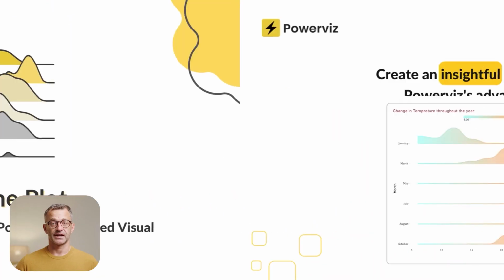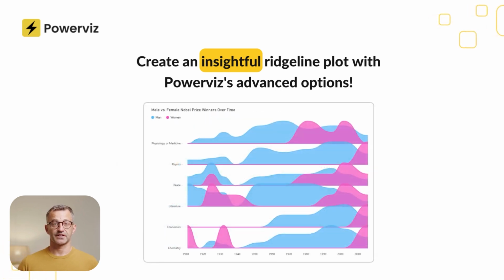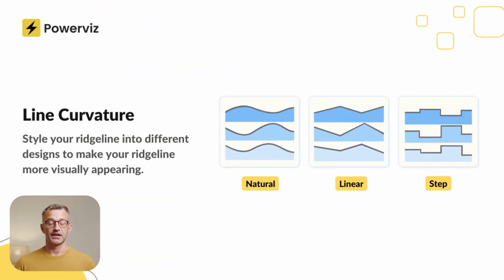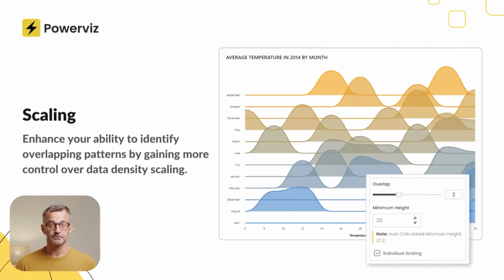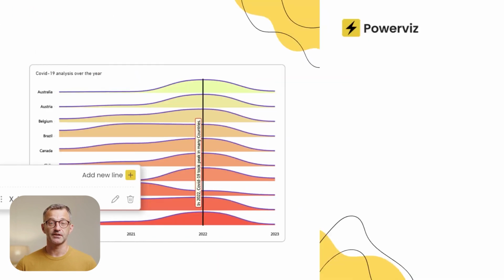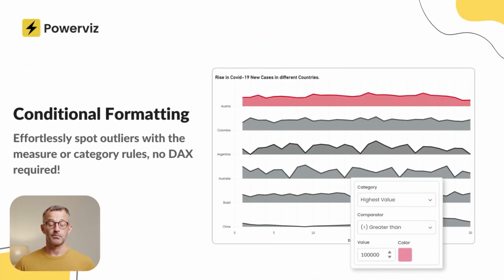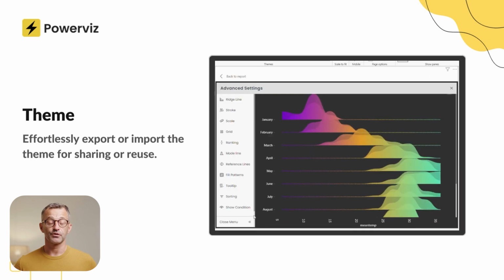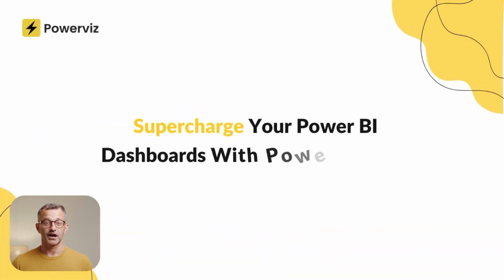Top 5 Features of Ridgeline Plot by Powerviz!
Visualize numeric distributions like never before with the Ridgeline Plot (a.k.a. Joy Plot)—an advanced Power BI visual that blends design, clarity, and analytical depth into one dynamic chart. 📊 Perfect for spotting trends across categories, comparing variability, or understanding data behavior over time.

Here's what makes this visual a must-have for data analysts and storytellers:

📈 Multiple Distribution – Display distributions for several groups at once, including multi-value comparisons across a common axis.
🌊 Ridge Style – Create a smooth, layered “mountain range” look using curved lines, stroke width, and marker styling for maximum visual appeal.
📐 Scaling – Fine-tune Y-axis scaling and control overlap to reveal hidden patterns and maintain readability in dense data.
🌈 Colors – Choose from 30+ palettes and 7 color schemes with FX rules to highlight data by axis, category, or value dynamically.
🎯 Ranking – Focus your analysis with Top/Bottom N filters and group other categories under “Others” for clarity.
📏 Reference Line & Mode Line – Highlight key points with axis reference lines and peak indicators—complete with label options for context.
🧠 Custom Tooltip – Automatically show highest, lowest, mean, and median values in the tooltip—no DAX needed!

👉 Whether you're analyzing time series, comparing categories, or uncovering hidden trends, this Ridgeline Plot visual gives you the aesthetic + insights combo you’ve been looking for. Elevate your Power BI game today! ⛰️📊